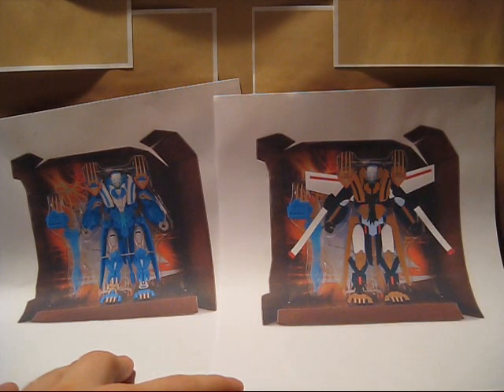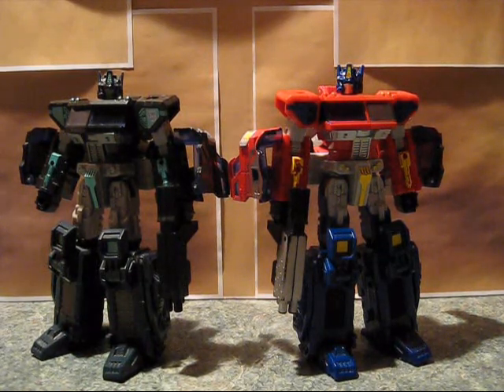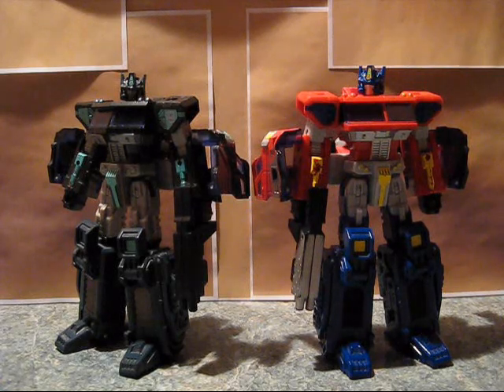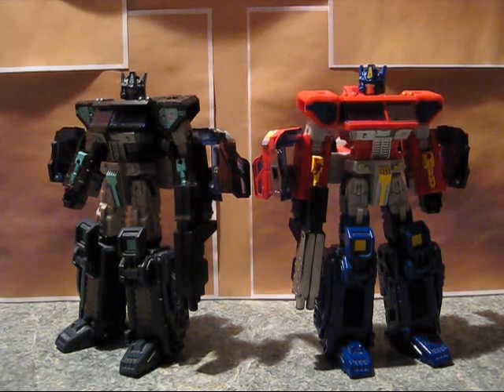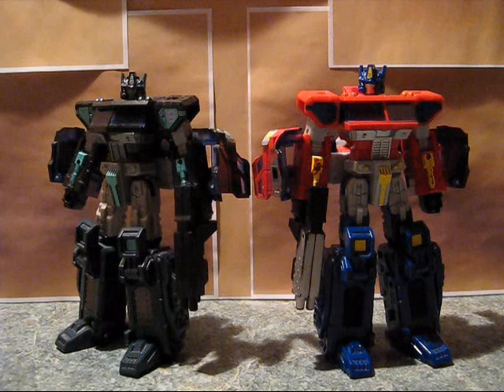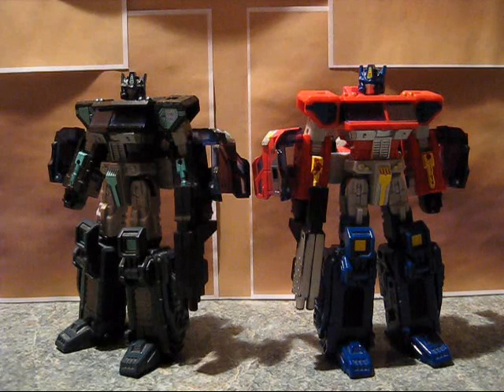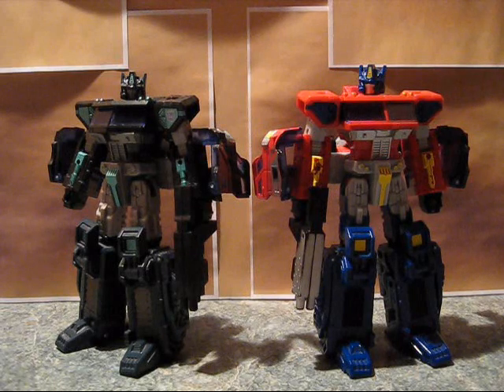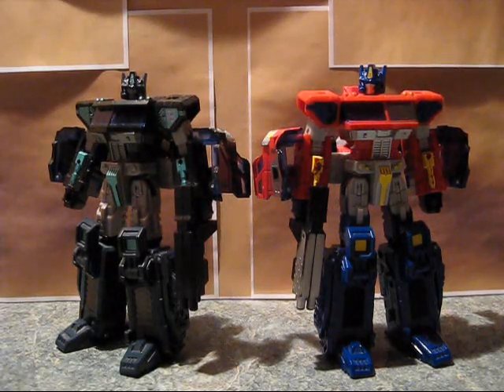G138 and Other Such Fun Episode 1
I talk... And ask for questions about Transformers Online.
I also talk about my upcoming projects including a Victory Leo custom as well as my megaman Custom Legos.